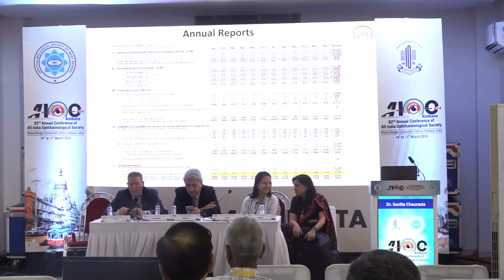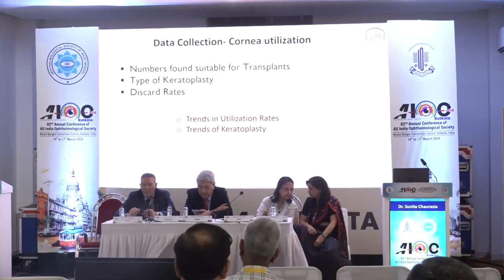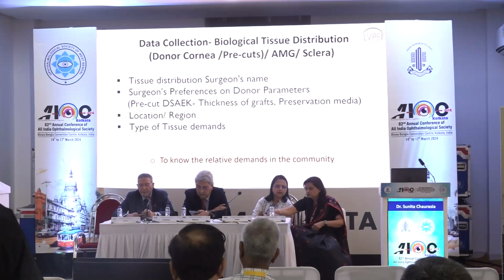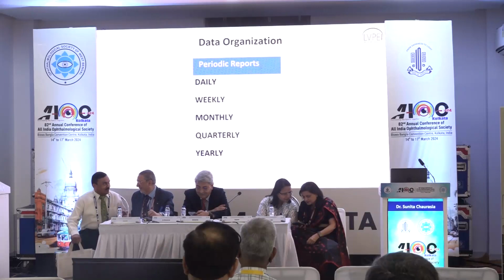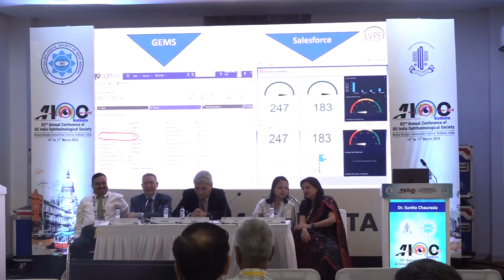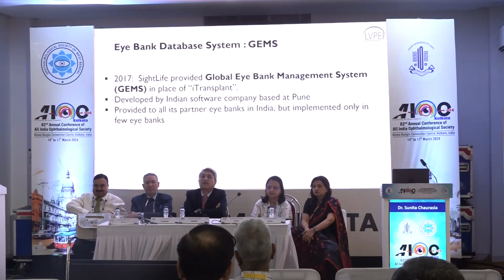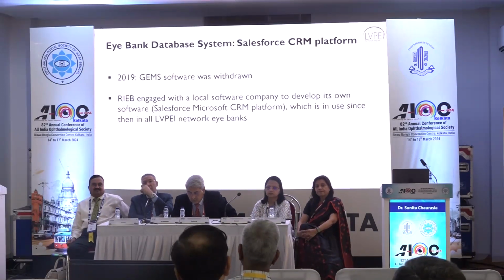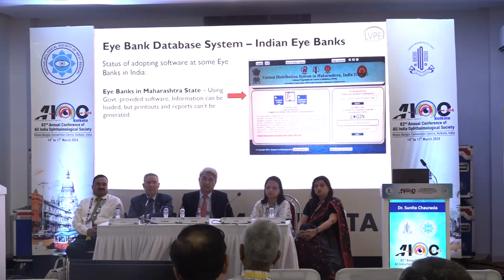AIOC2024 GP89 Topic Dr Sunita Chaurasia Data management of Eye Bank through software